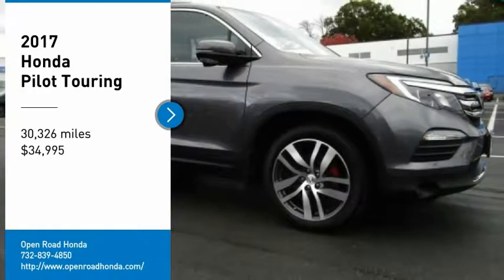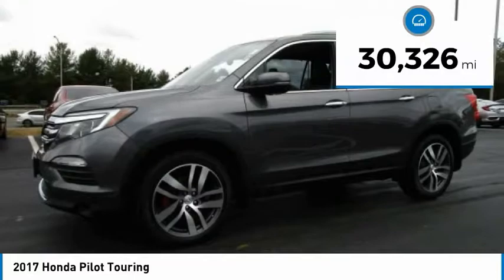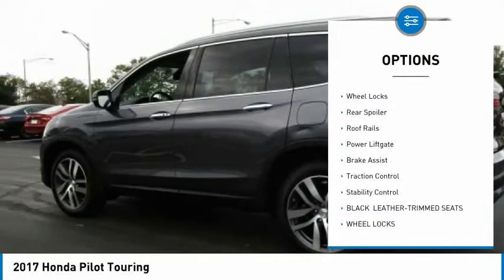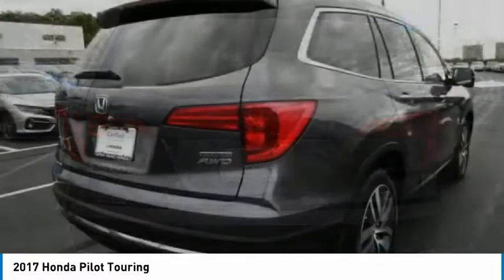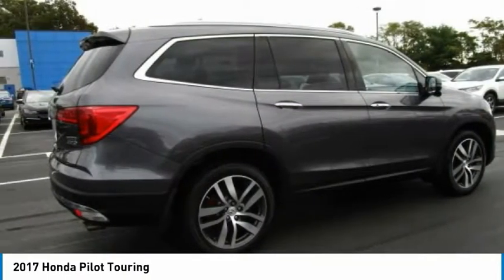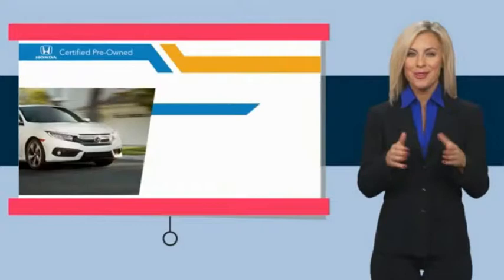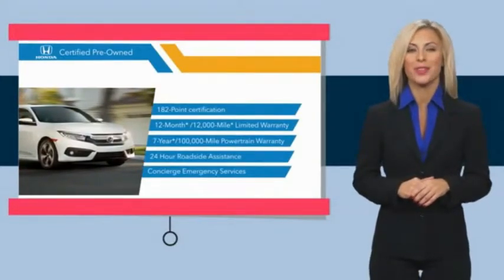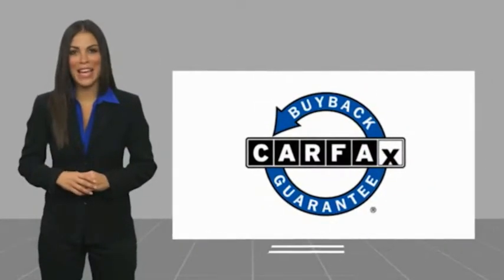2017 Honda Pilot Edison NJ 11119P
2017 Honda Pilot Touring

Touring trim. FUEL EFFICIENT 26 MPG Hwy/19 MPG City! Excellent Condition, Honda Certified, GREAT MILES 30,195! Sunroof, NAV, 3rd Row Seat, Heated Leather Seats, DVD, Alloy Wheels, All Wheel Drive. AND MORE!KEY FEATURES INCLUDELeather Seats, Third Row Seat, Navigation, DVD, Sunroof Rear Spoiler, MP3 Player, Rear Seat Audio Controls, Privacy Glass, Remote Trunk Release. Honda Touring with Modern Steel Metallic exterior and Black interior features a V6 Cylinder Engine with 280 HP at 6000 RPM*. Non-Smoker vehicle, Balance of Factory Warranty if applicable.EXPERTS ARE SAYINGEdmunds.com's review says Given its above-average ride quality and seat comfort plus ample space in first and second rows, the Pilot is a very comfortable SUV.. Great Gas Mileage: 26 MPG Hwy.PURCHASE WITH CONFIDENCE7-year/100,000-Mile Powertrain Warranty (from original in service date) , Vehicle History Report , NO Deductible , 182-point inspection by factory-trained technicians on all Honda Certified vehicles, 24 Hour Roadside Assistance includes, towing, lock-out assistance, tire change and fuel delivery. SiriusXM free three-month trial on eligible factory equipped vehicles, Vehicles purchased after the New Vehicle Warranty expires: Honda adds 1-year/12,000-mile Warranty, Up to two complimentary oil changes within the first year of ownership, Certified Warranty is transferable if vehicle is sold to a subsequent private owner, HondaCare extended service plans are available for purchase, if desired, Vehicles purchased within the New Car Warranty period: Extends the Warranty to 4-years/48,000 milesHorsepower calculations based on trim engine configuration. Fuel economy calculations based on original manufacturer data for trim engine configuration. Please confirm the accuracy of the included equipment by calling us prior to purchase.